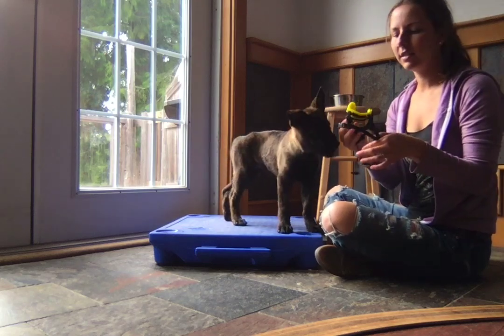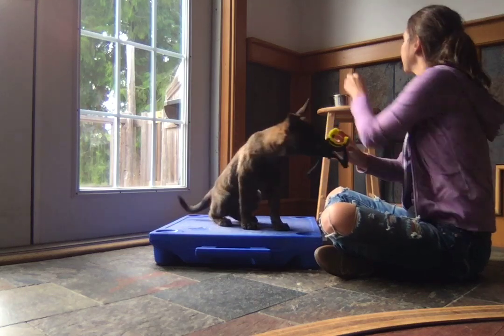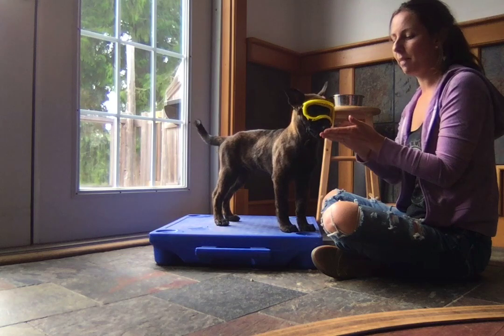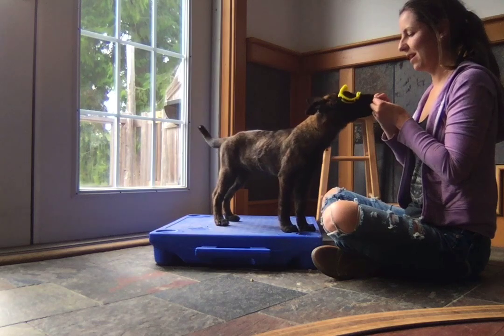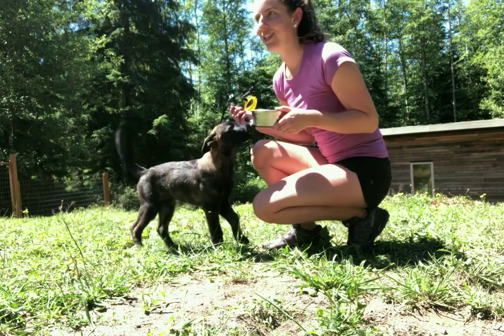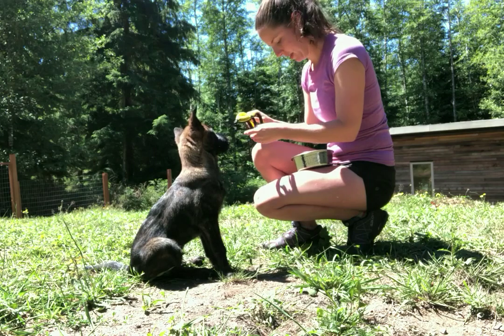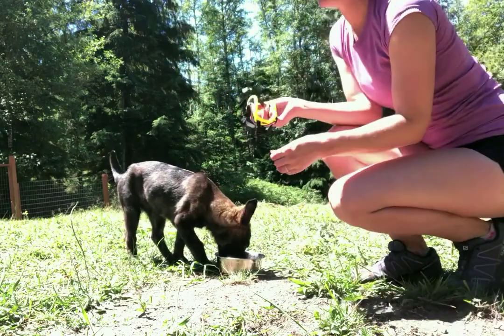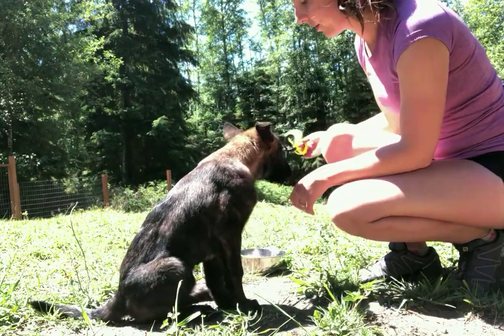Rex Specs Training - Step 2 - Strap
In step 2 all we are working on is having the frame of the specs on and connecting the strap behind the ears. Still having no lens in the specs.

As always the progression of this step will vary depending on each individual dog.